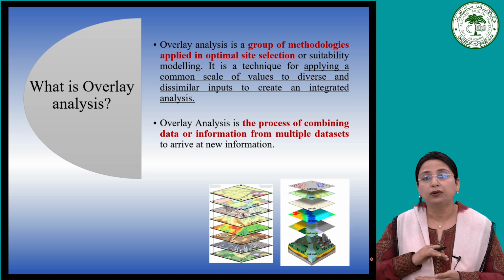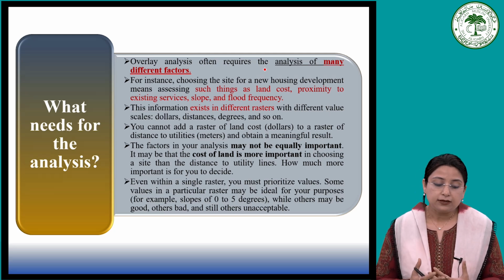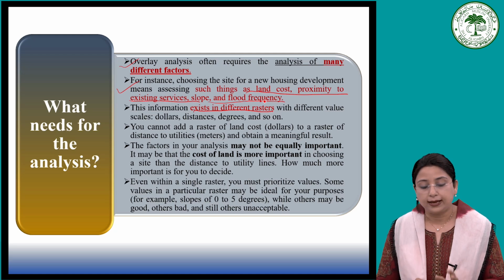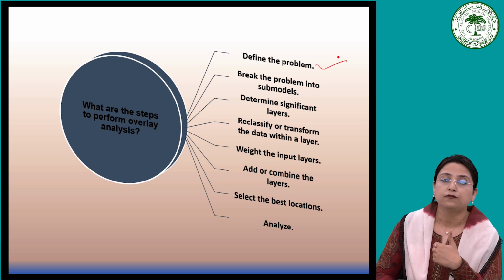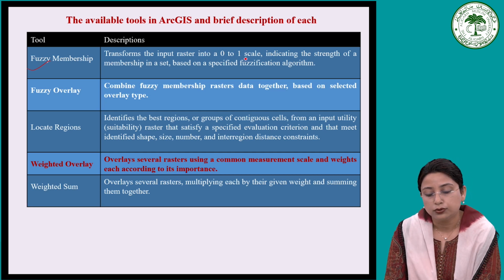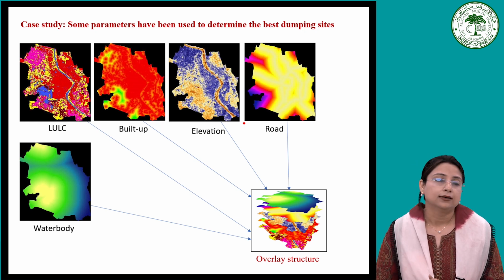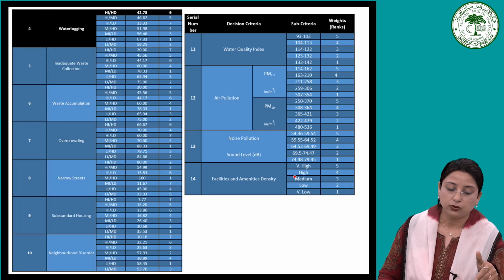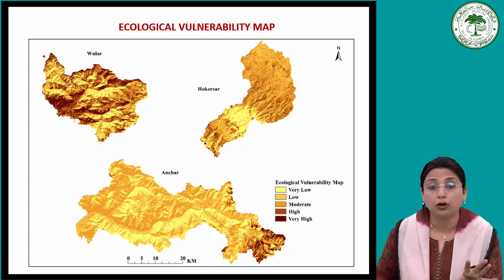How Overlay Works in Spatial Analysis: Examples with case studies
What overlay analysis is., understandinf the factors needed for overlay analysis, steps to perform overlay analysis, explaination with case studies